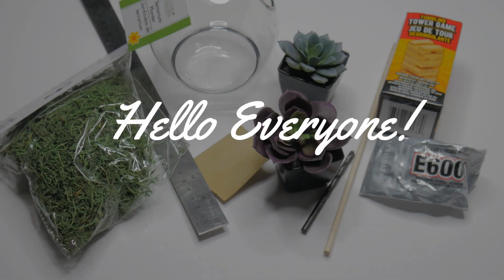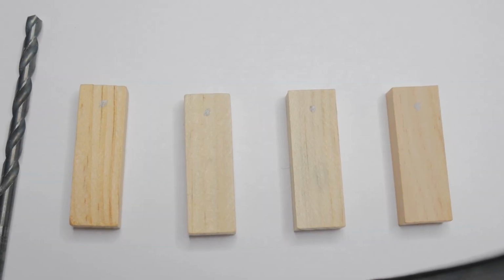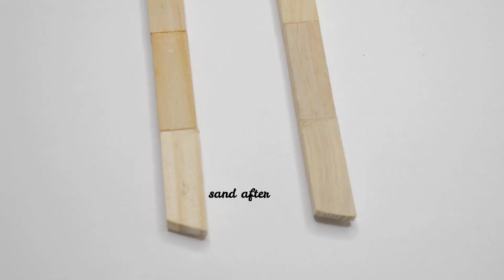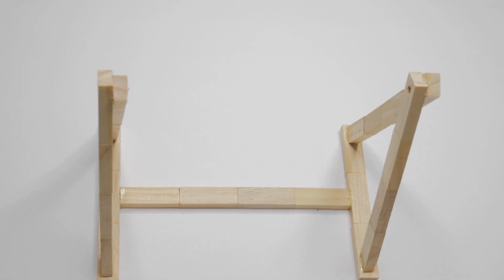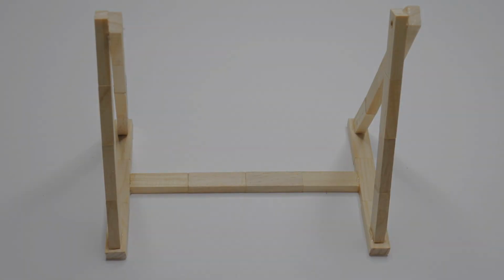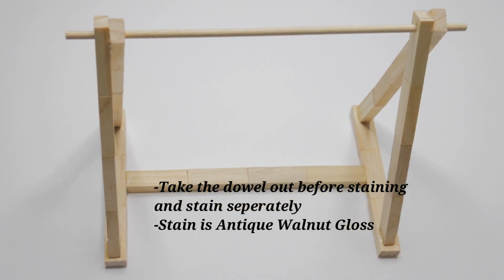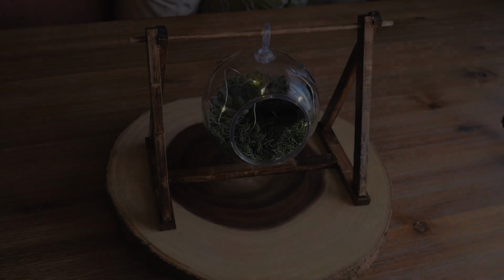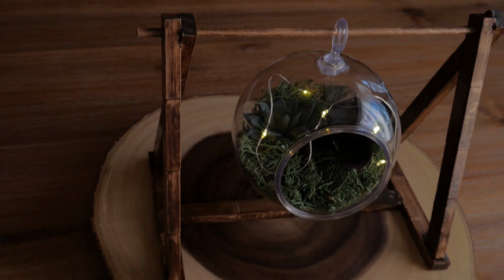$DOLLAR TREE$ DIY/Minimal Inspired Hanging Terrarium!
Hello everyone!

I made this hanging terrarium with mostly dollar tree products. I absolutely love this and want to make more! I hope you enjoy this video!

XOXOXO